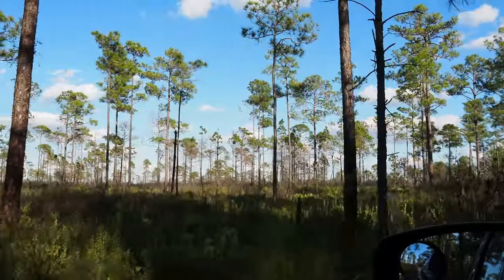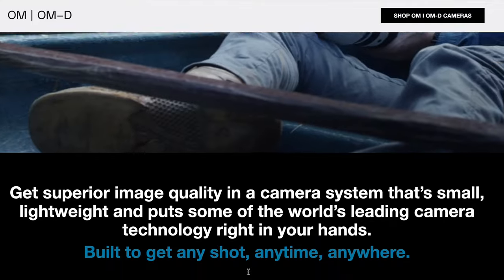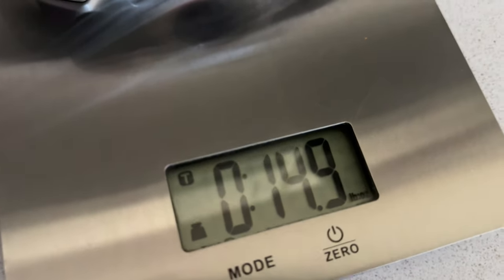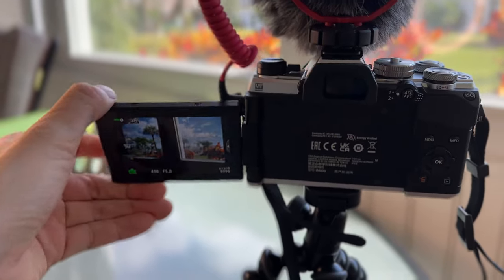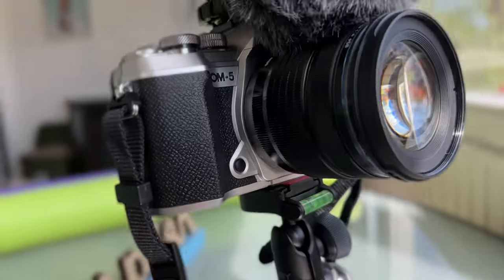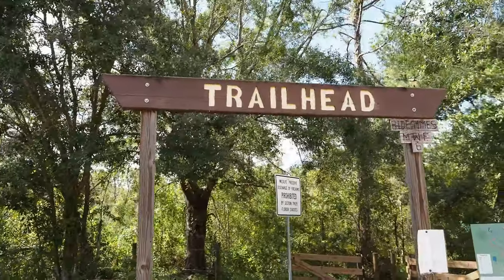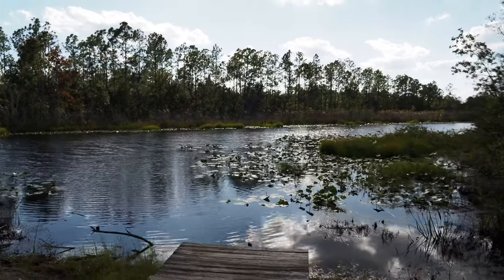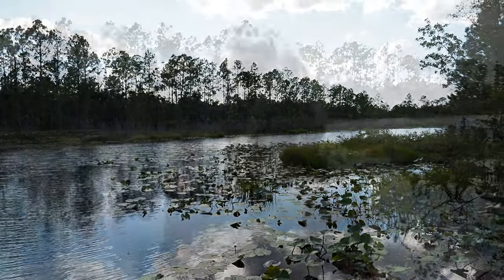I Found the Perfect Vlogging Camera for Adventuring! | OM SYSTEM OM-5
If you would like to sponsor my upcoming thru hikes or the content of this channel, I would greatly appreciate it! All the money you pledge goes directly back into the channel, further content creation and thru hiking efforts. Thank you so much for your support.
(please use friends and family so PayPal doesn’t take a cut!)